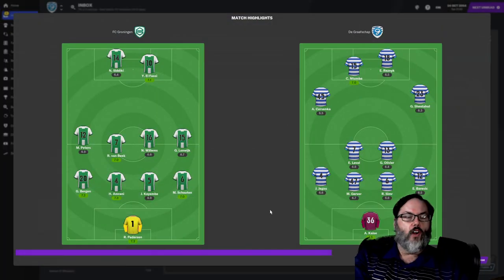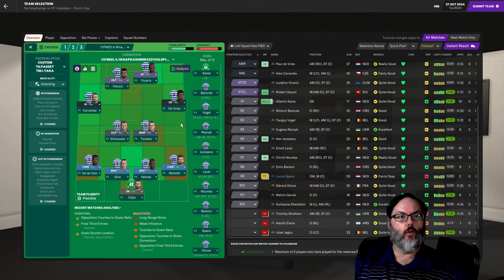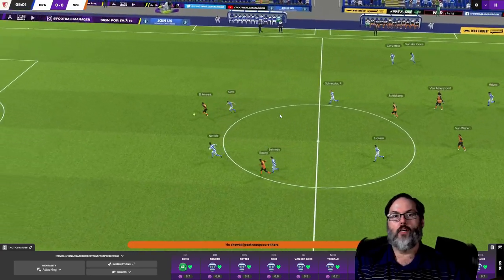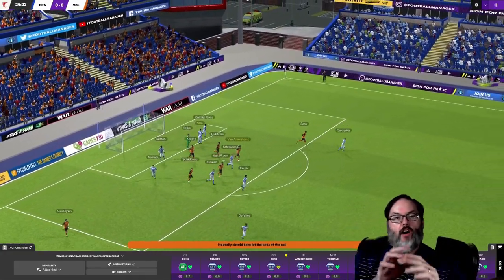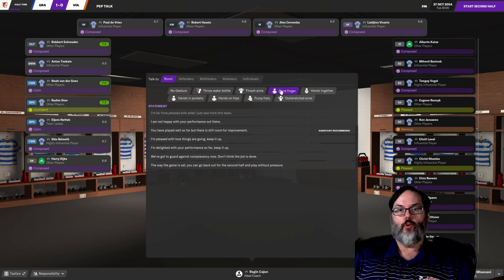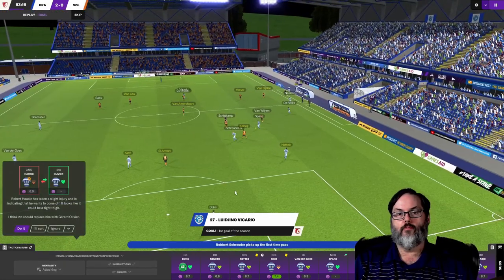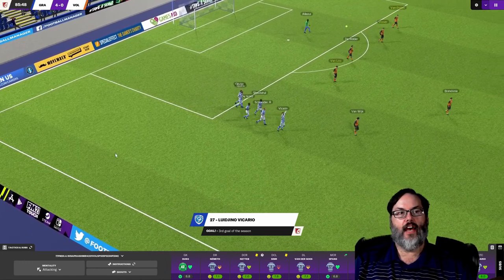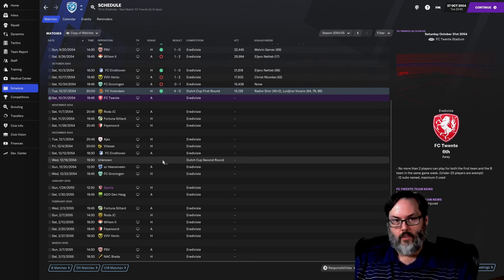OPENING ROUND DUTCH CUP - FM21/UP THE ORANGE - DE GRAAFSCHAP - EP. 34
It's time to kick off the Dutch Cup this season!  Today we boot it up for the Opening Round.

It’s time for Football Manager and the release of FM21!  Welcome to another year, year 4, on the channel for FM2021 content.  I’m a casual fan of the Netherlands on the international scene but have never managed a club in that nation before.  So after a +30 sim ahead to 2050 we are dialed in with a  club that began in the middle of the second tier, De Graafschap.  The goal of this save is to build up the club and also the nation who started at the #11 nation in the world even though they have had recent successes in the World Cup.